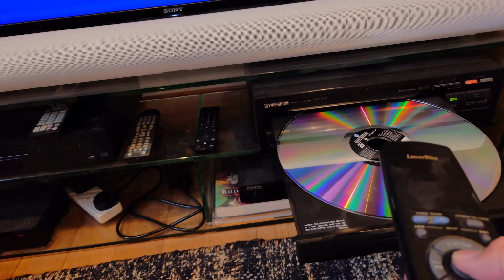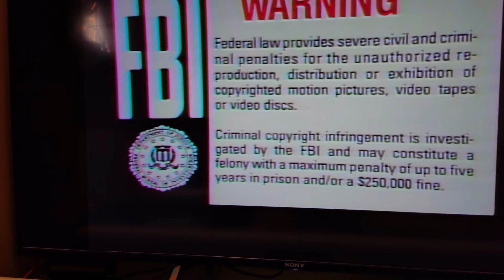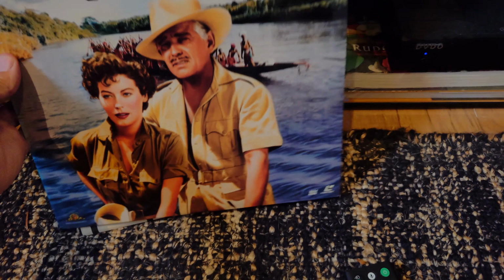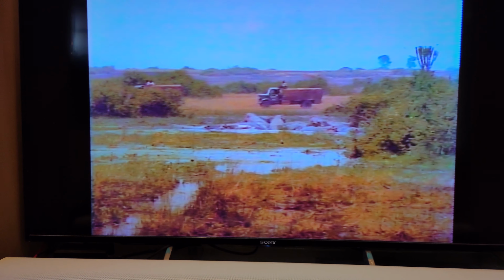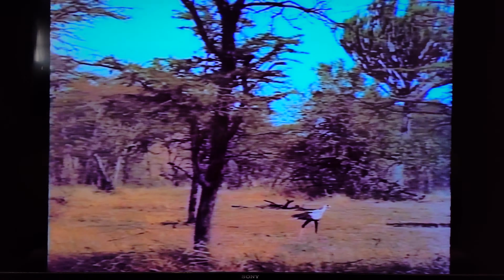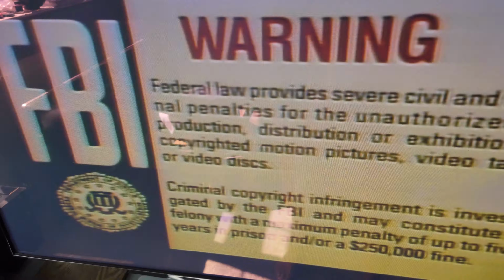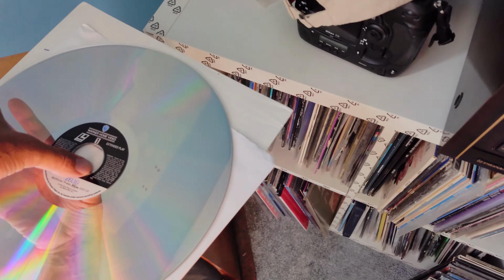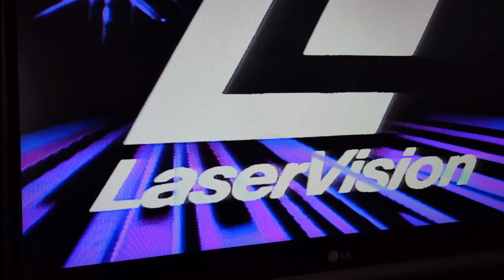Zelig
Laserdisc of Woody Allen's Zelig - discussion on sound